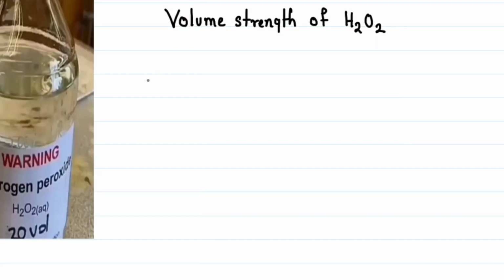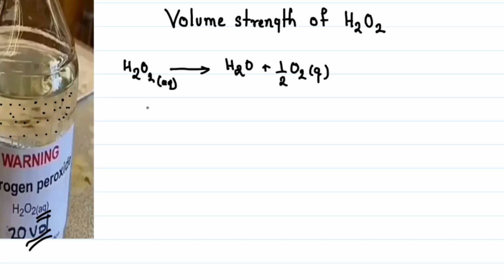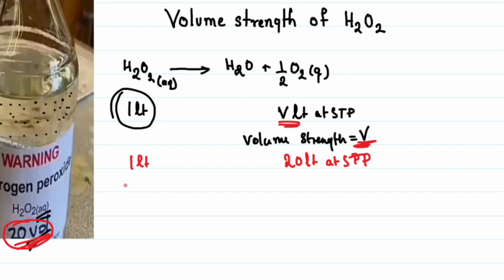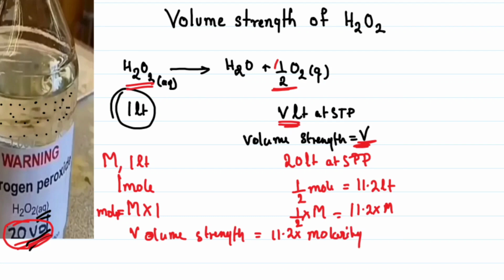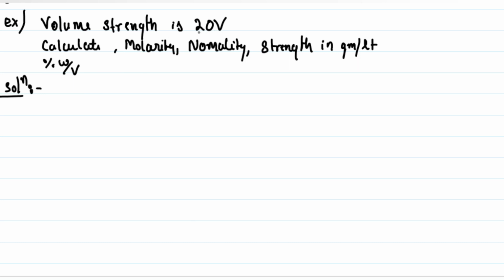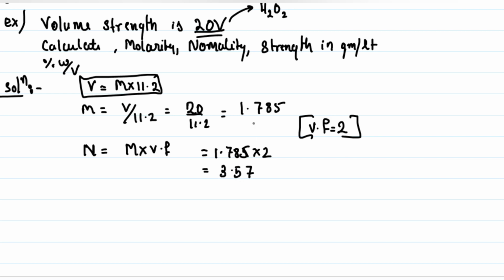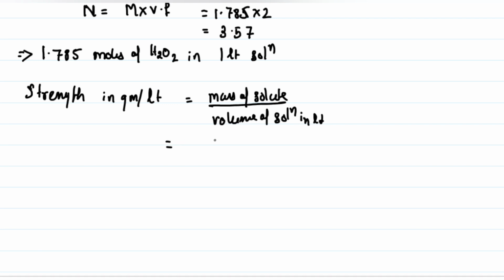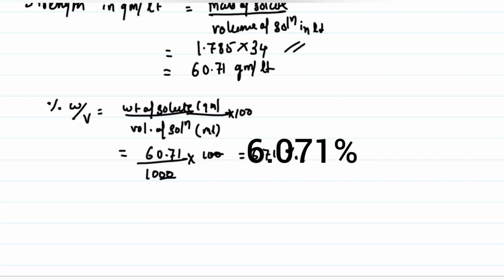Volume strength of Hydrogen peroxide (H2O2)(English version)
Volume strength is a concentration term defined as the volume of O2 produced from 1lt of H2O2 aqueous solution at STP condition.
This is a explainer video of volume strength of H2O2  and relation between volume strength and molarity,normality and percentage concentrations.